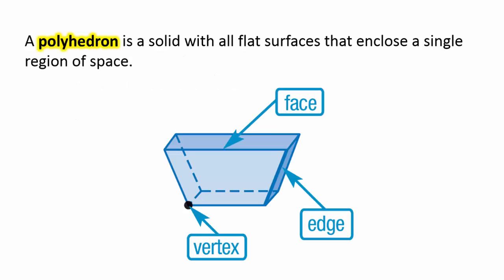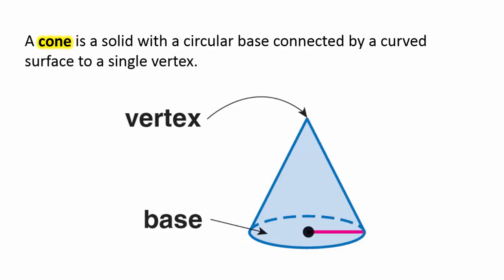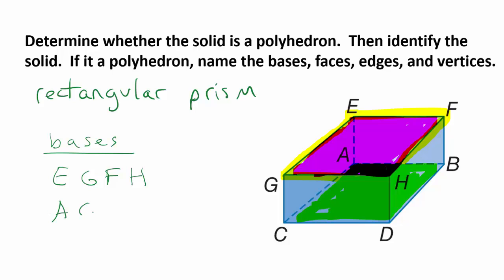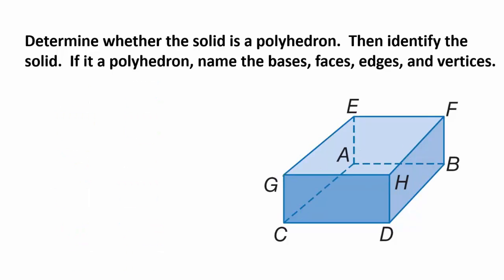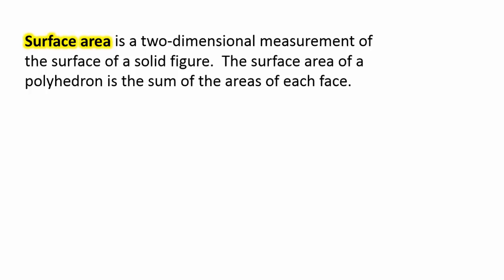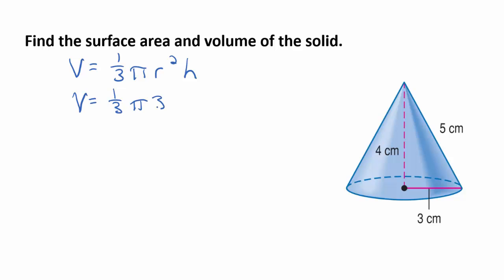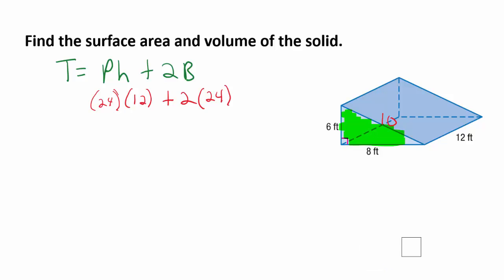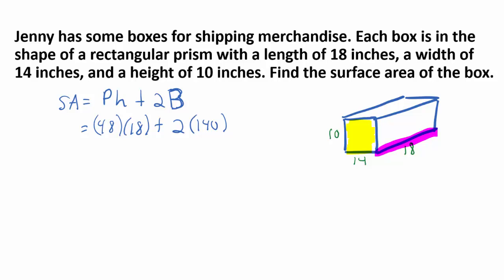Lesson 1-7 Notes